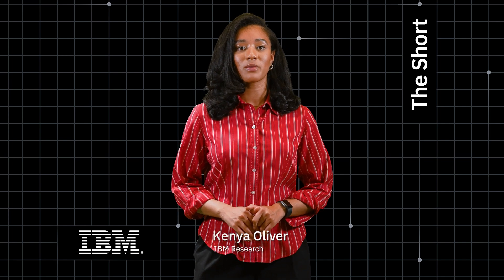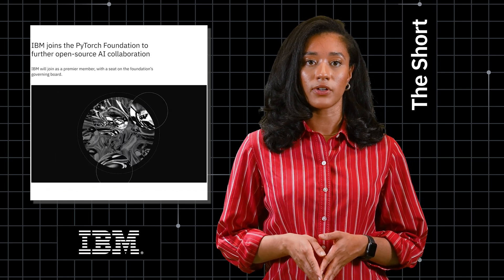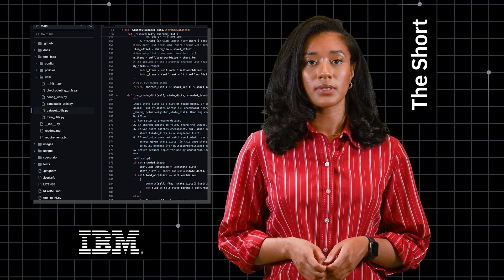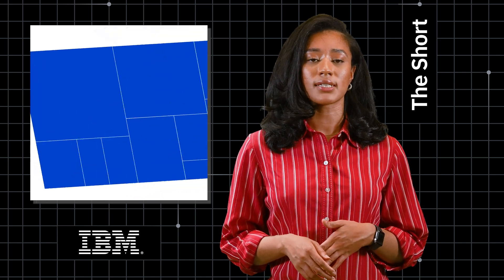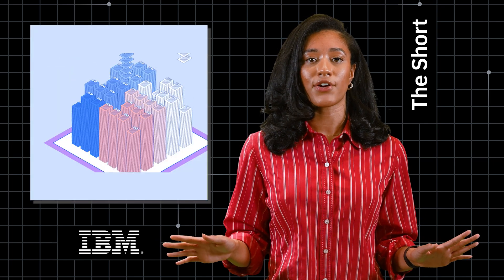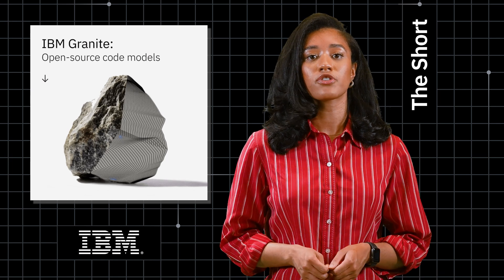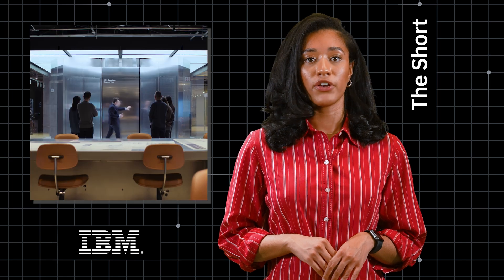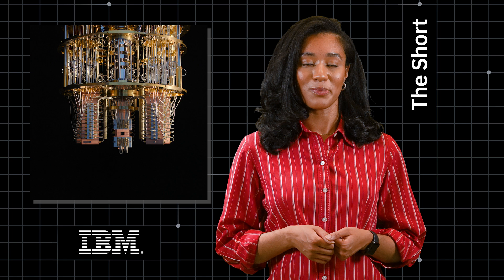Updates from Py Torch Conference 2024, training AI models faster, & introducing the new Think Lab!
Welcome to The Short, the biweekly recap of IBM’s latest innovations and research. This week we share some of the highlights from the PyTorch Conference 2024, we look at some IBM researchers who are making it easier to train AI models, and show you around the newly renovated Think Lab at IBM Research HQ.

0:00 - Intro
0:05 - Updates from the Py Torch Conference 2024
0:46 - Training AI models faster and more efficiently
1:30 - Introducing the new Think Lab!
2:02 - Outro